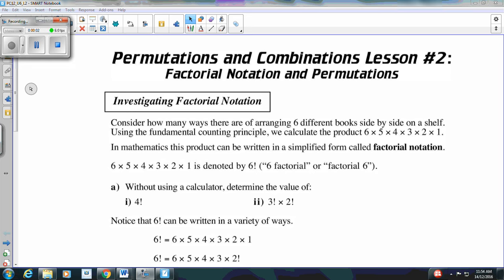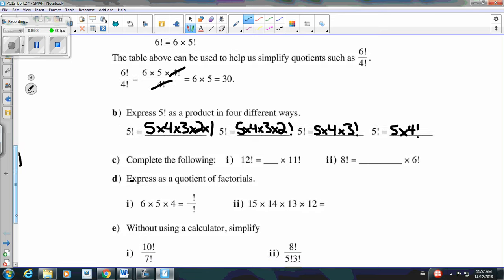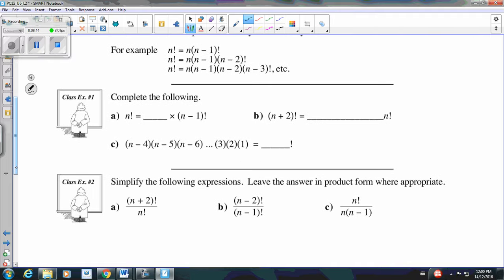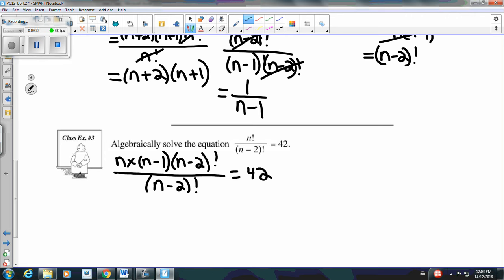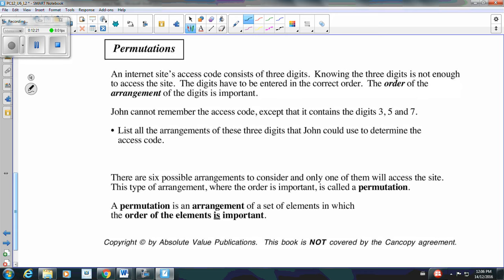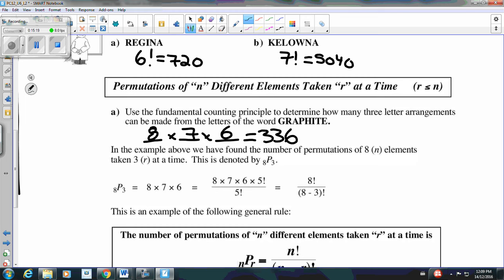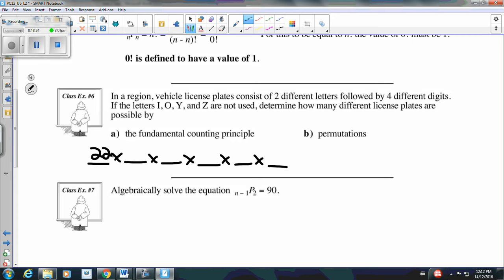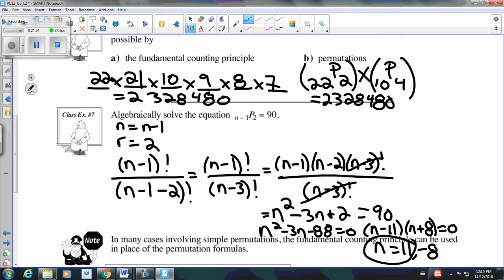Perms and combs lesson 2